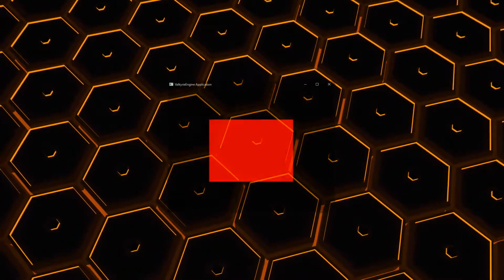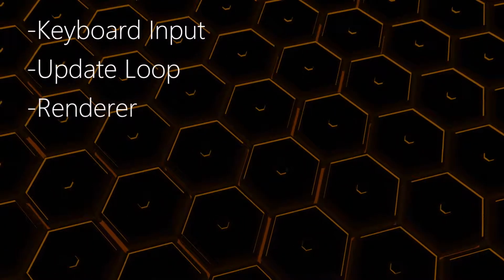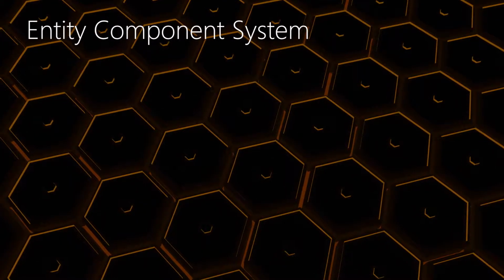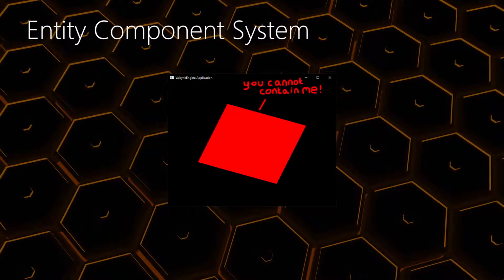Let's Make An Engine | Let's Make A Game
That took a while!